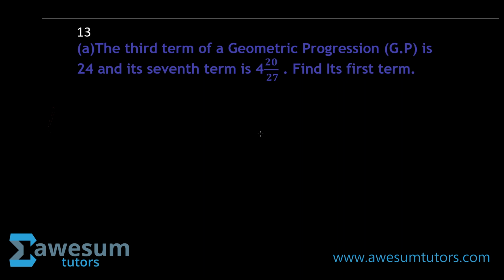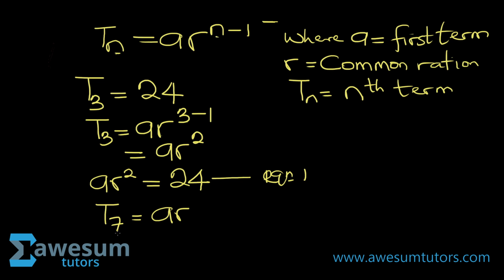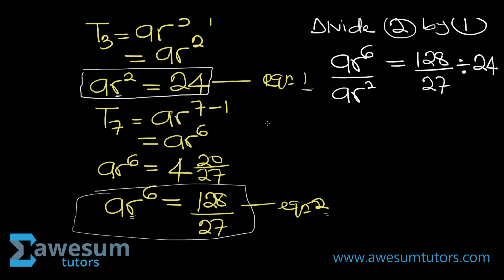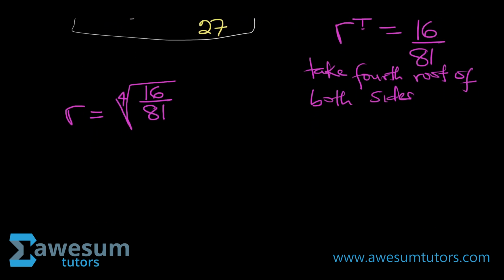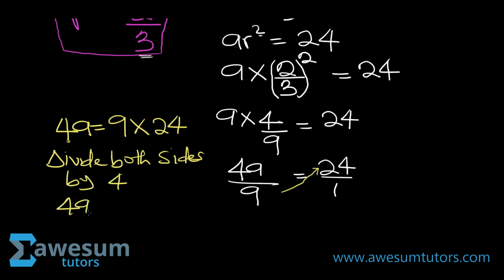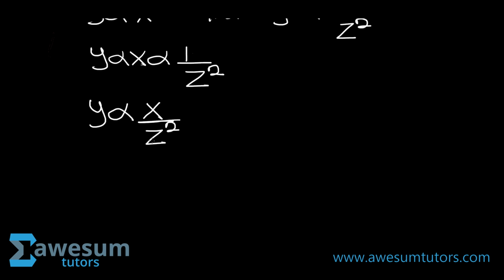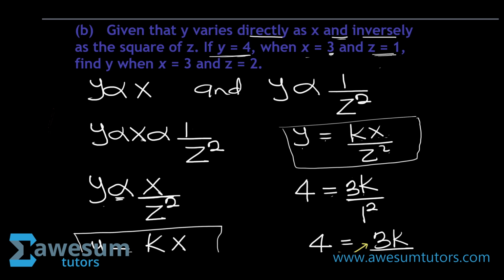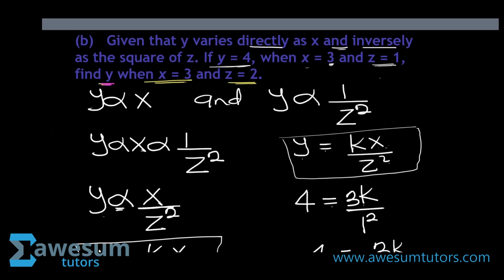WASSCE 2010 MATHS PAST QUESTIONS | THEORY | QUESTION 13 | AWESUM TUTORS.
WASSCE MAY/JUNE 2010 GENERAL MATHS PAST QUESTIONS - QUESTION 13 EXPLAINED IN DETAIL